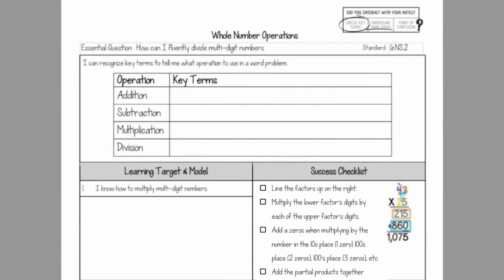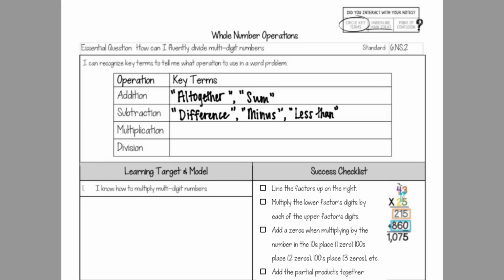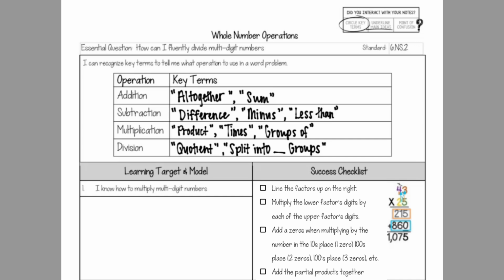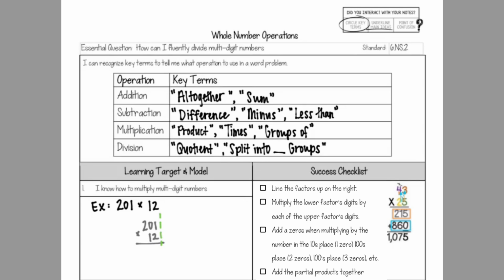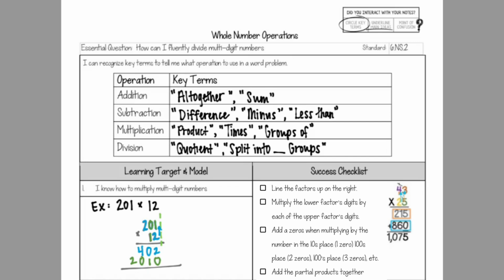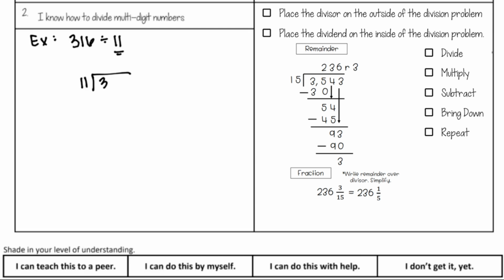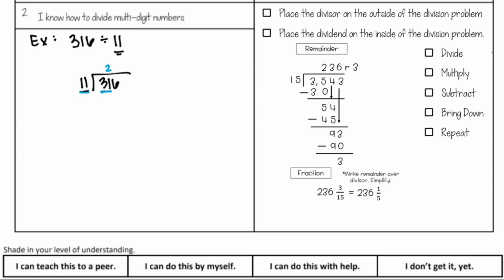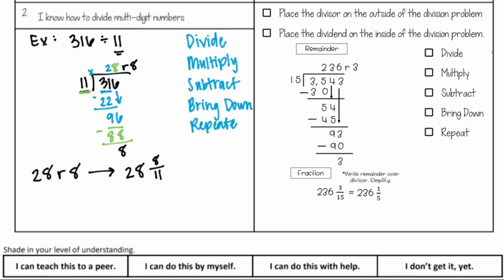Video Lesson Whole Number Operations